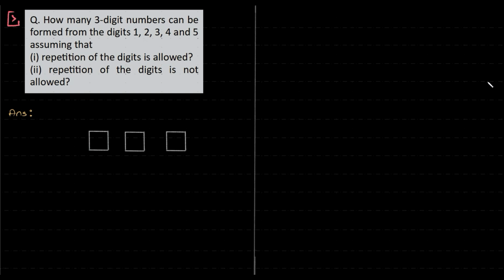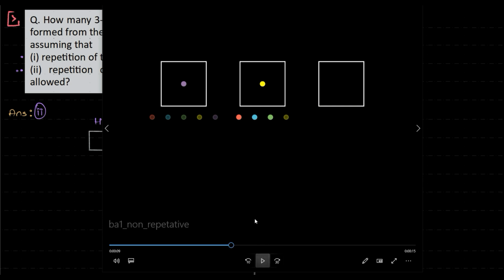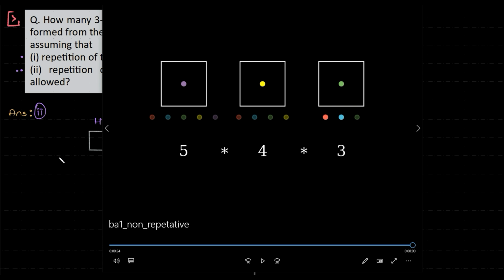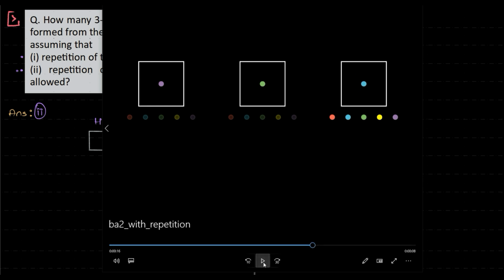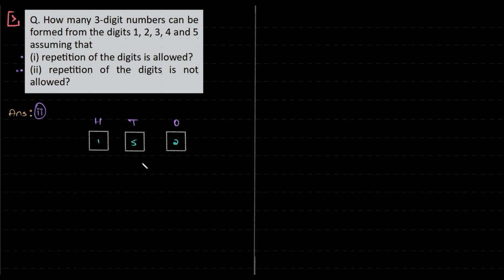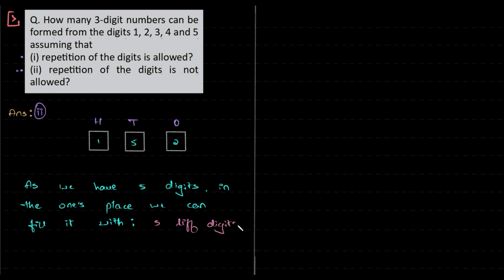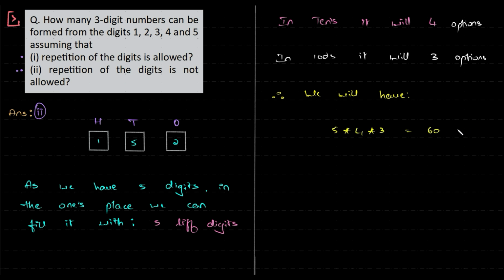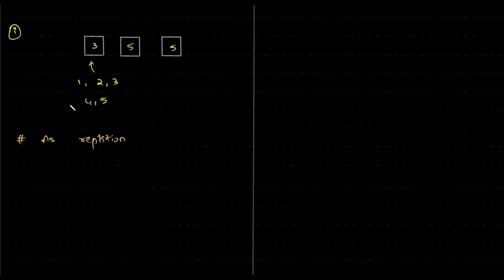6 01 E 1 Ex 6 1 1st Main E